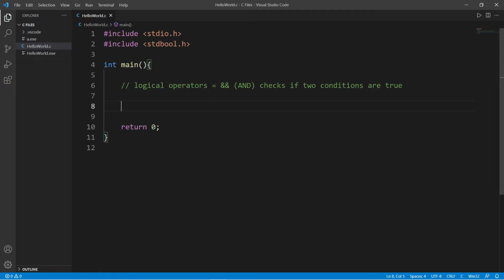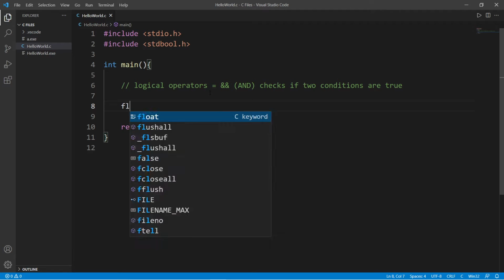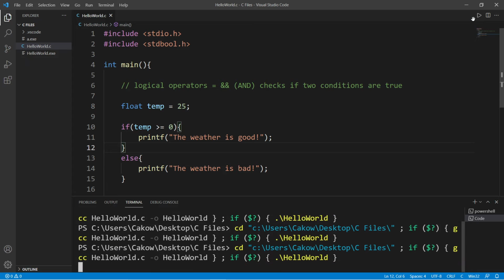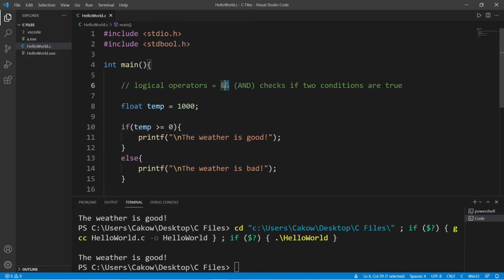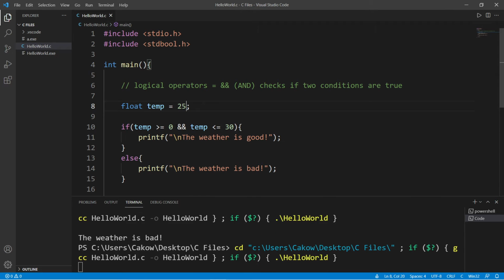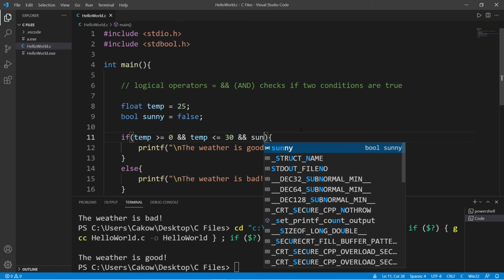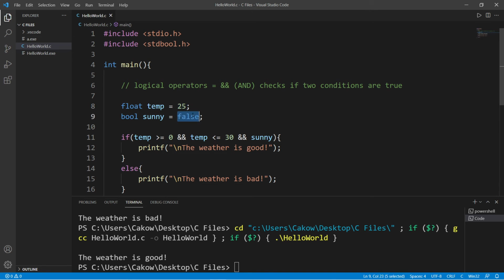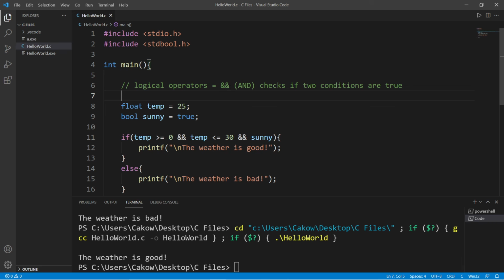C AND logical operator &&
C && AND logical operator tutorial example explained